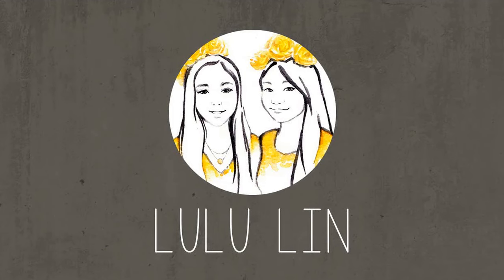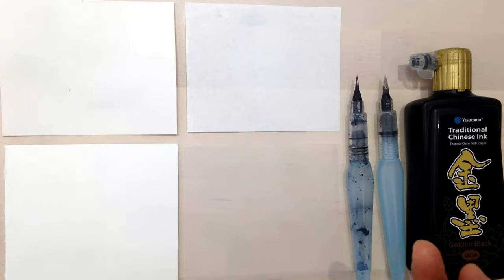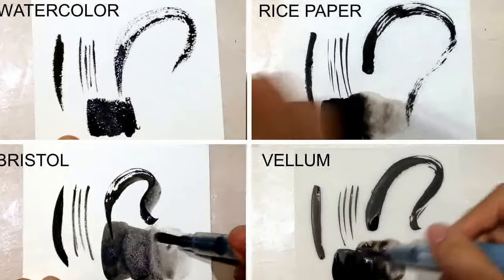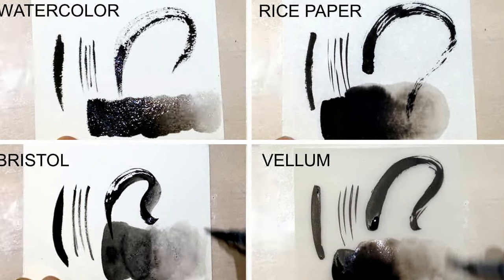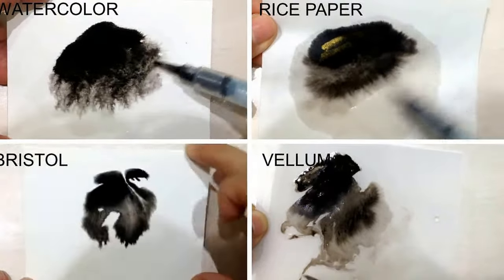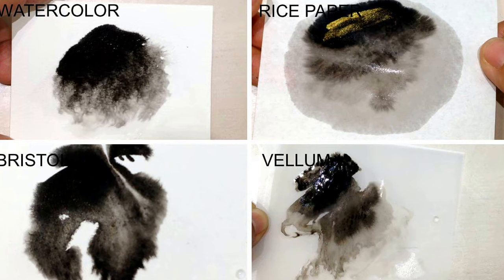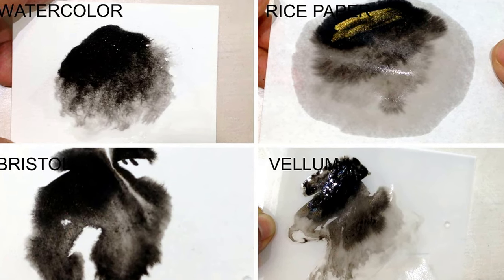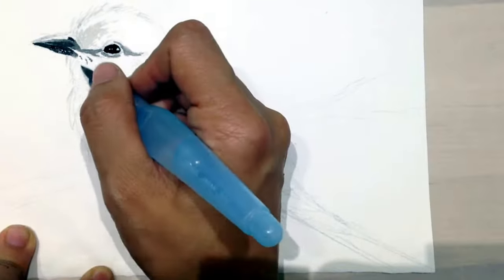Ink Painting 101: Basic Techniques and Paper Selection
Learn basic ink painting techniques and how they are affected by the paper you choose.
Follow us @LULULINART (art) and @HONEYARTCAFE (desserts) on FB and Instagram!

** Materials Used **
* Yasumoto Traditional Gold Black Ink
* Aquash Waterbrush - small & medium
* Arches 140 lb Cold Press Watercolor Paper
* Canson Bristol Smooth Art Board
* Loew Cornell Oriental Rice Paper
* Canson 55lb Vellum
Special thanks to Texas Art Supply for providing the supplies!

** Music **
Springish by Gillicuddy